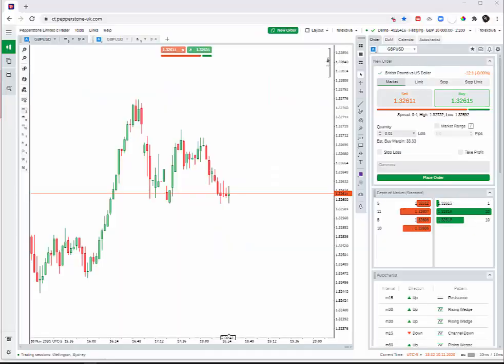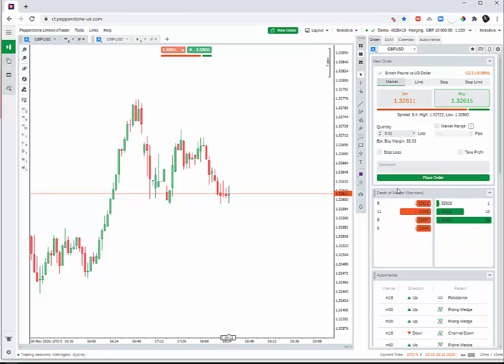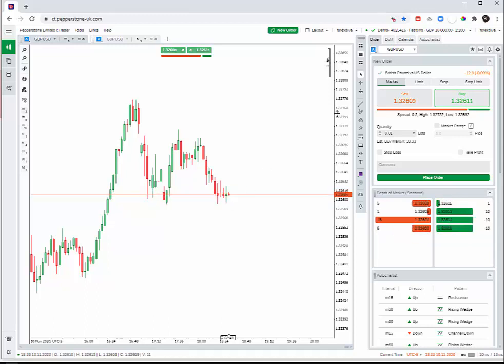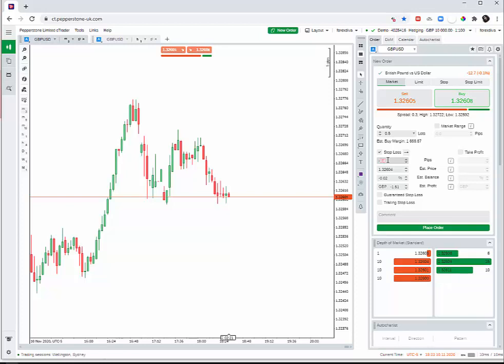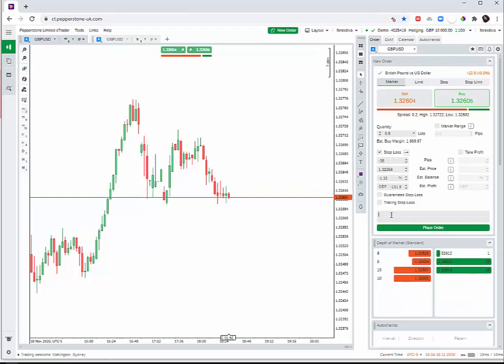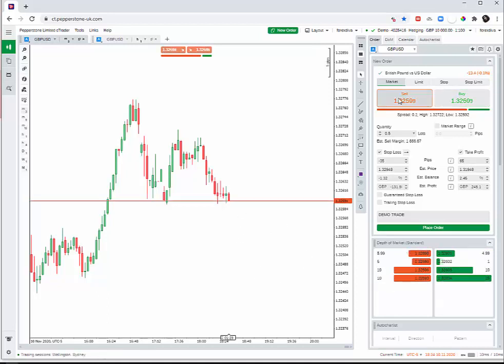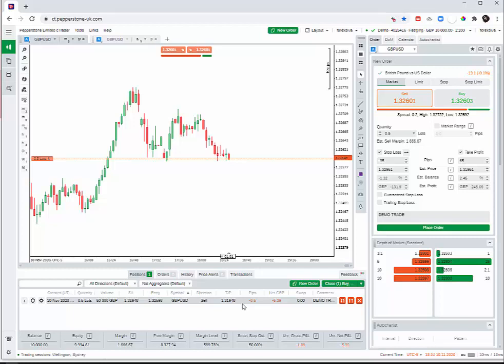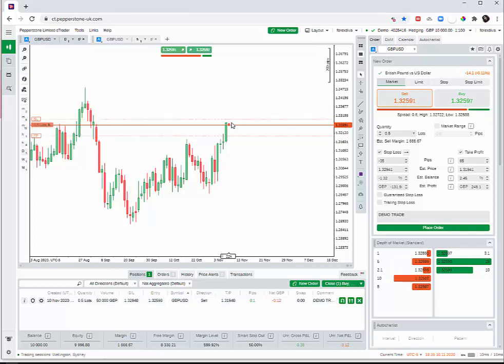How To Place A Trade In cTrader Platform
This video demonstrates how to place a forex trade in ctrader platform.